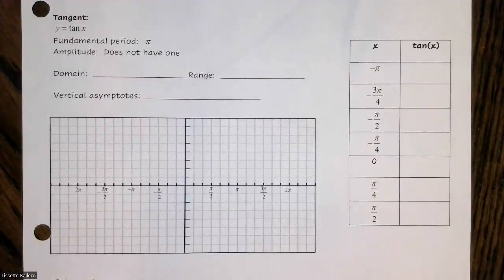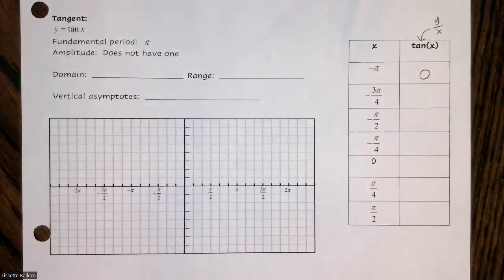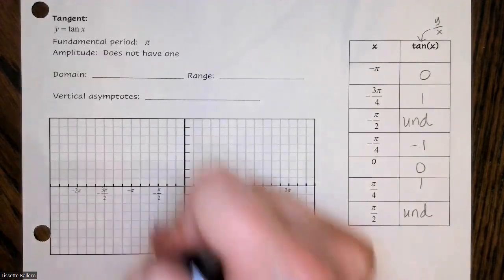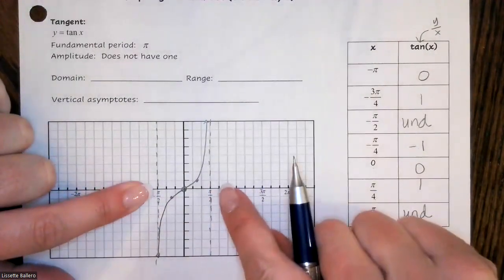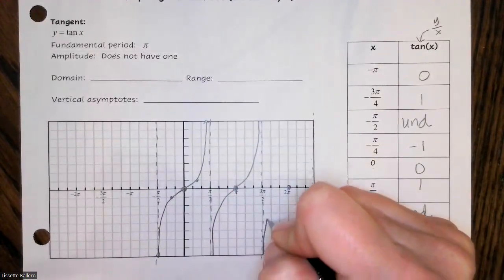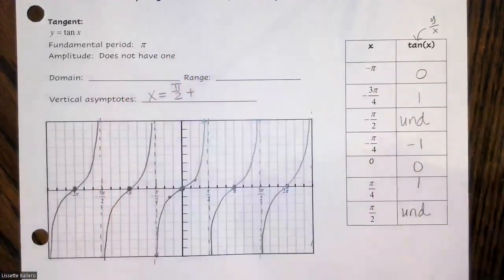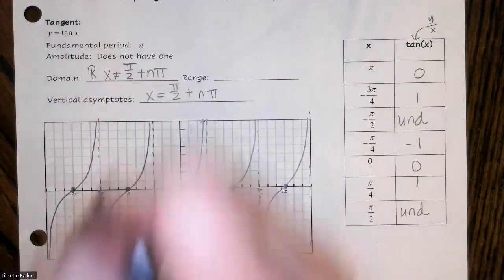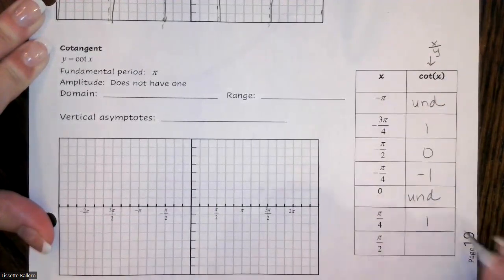Graphing Tangent and Cotangent Functions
I will teach you how to graph the tangent and cotangent functions and how to identify all the attributes.